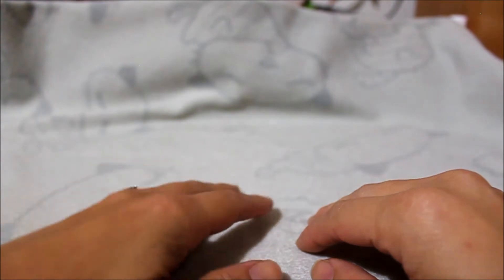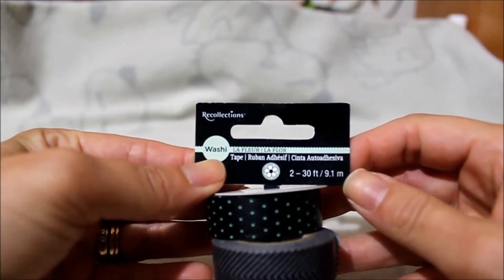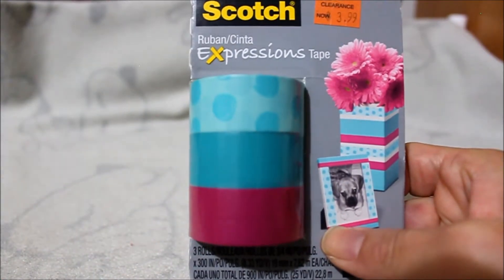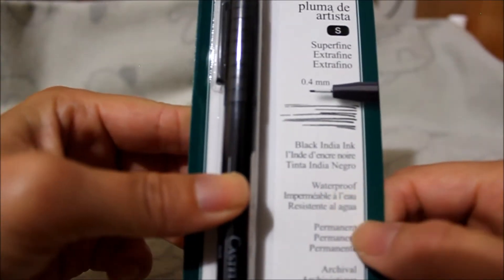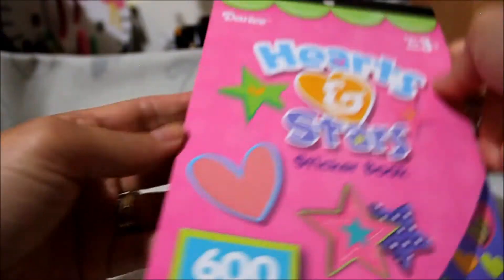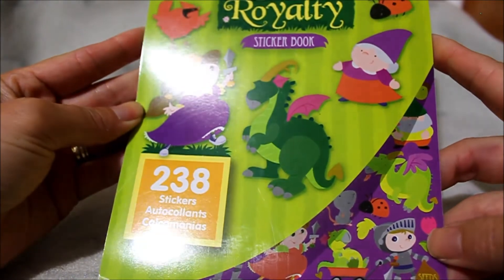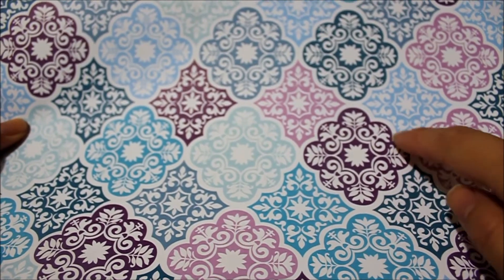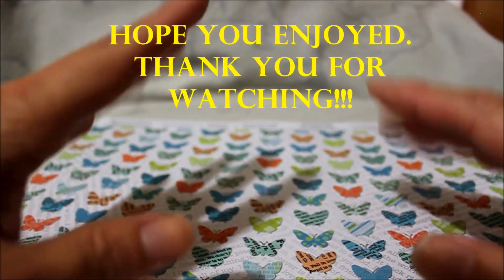Memorial Day 2015 Michael's Craft Haul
Have wonderful day!1